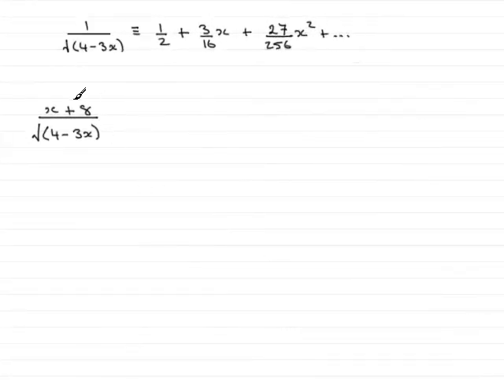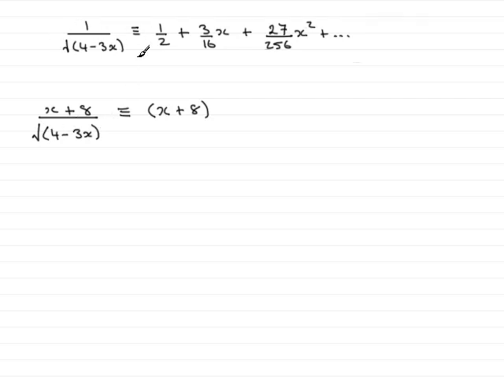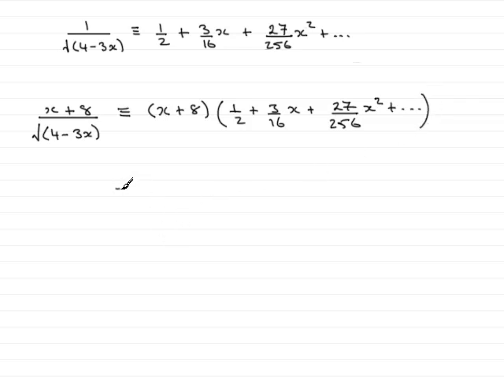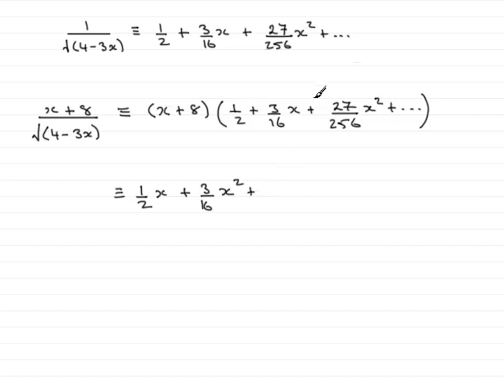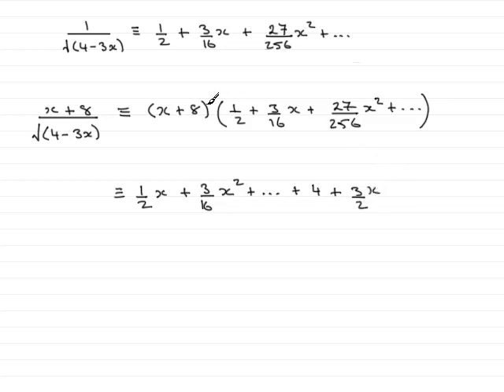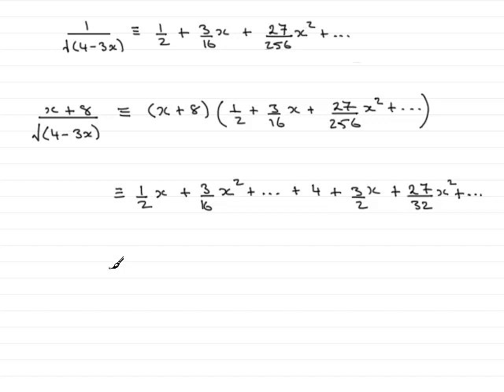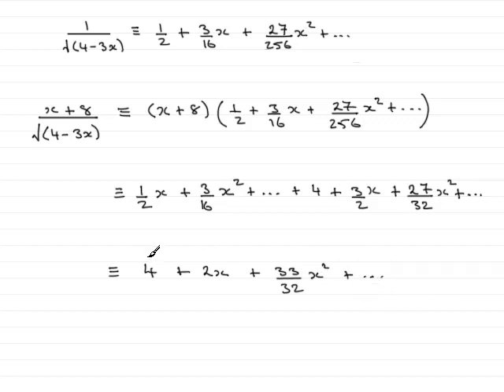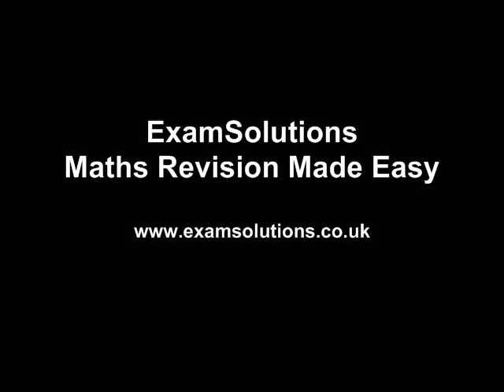A-Level Maths Edexcel C4 June 2008 Q5b ExamSolutions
This question is on the binomial expansion. To see this and other questions goto ExamSolutions